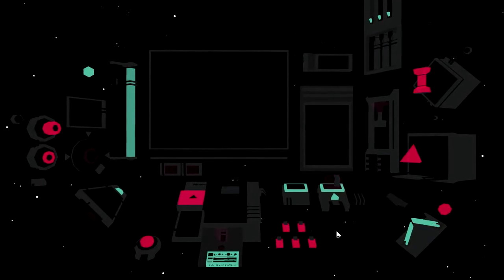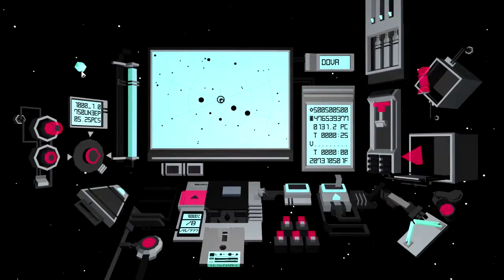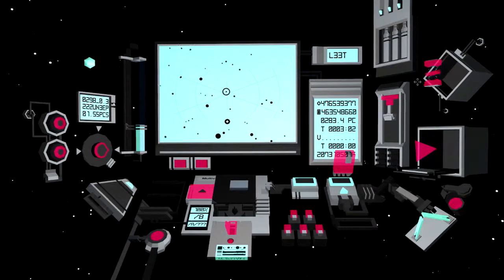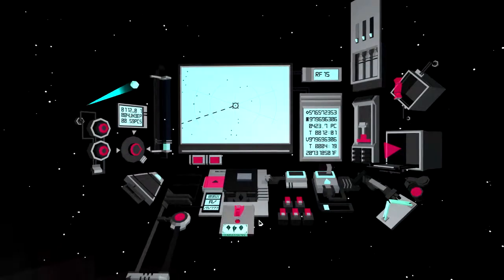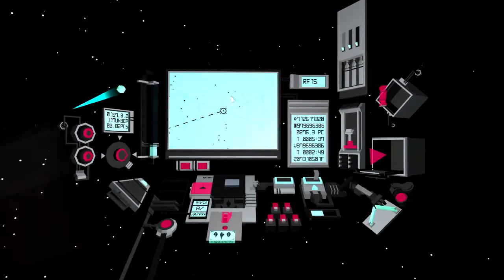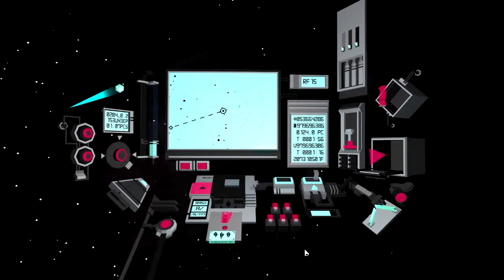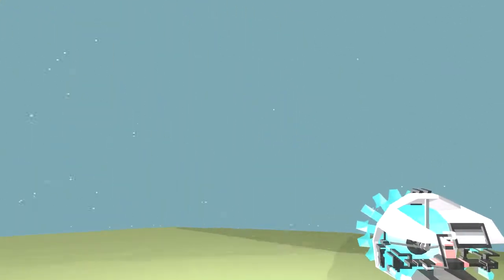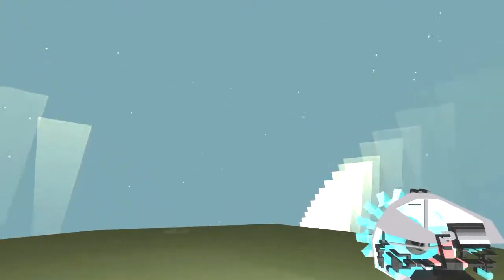Let's Play Mirrormoon - Part 4!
Let's Play MirrorMoon EP - Part 4!